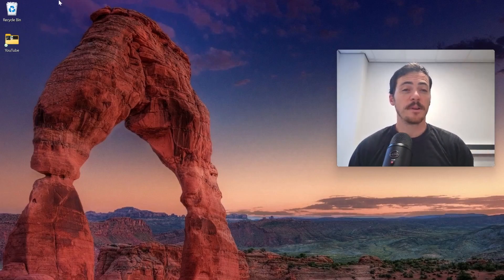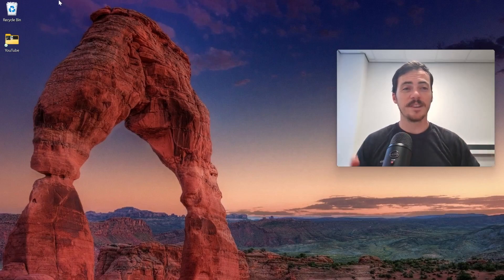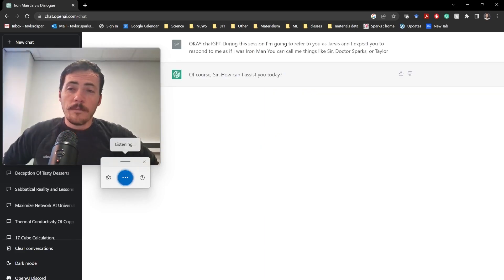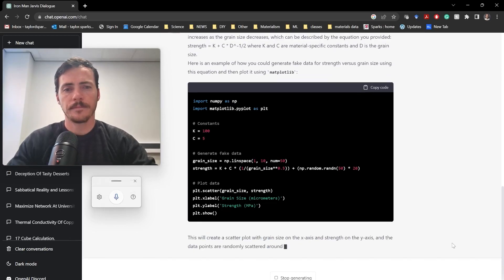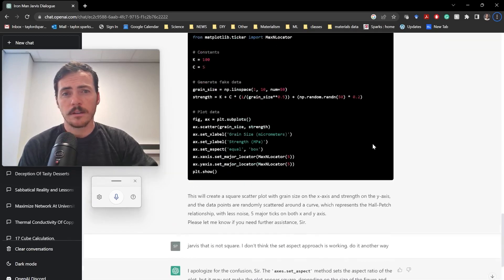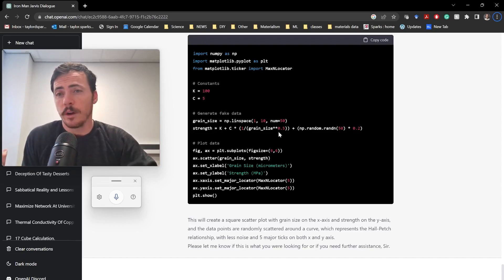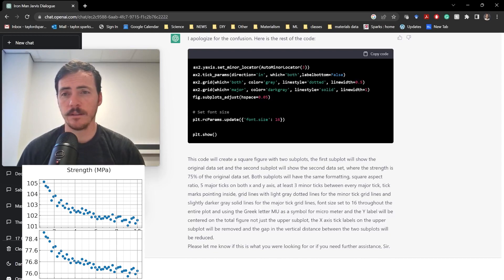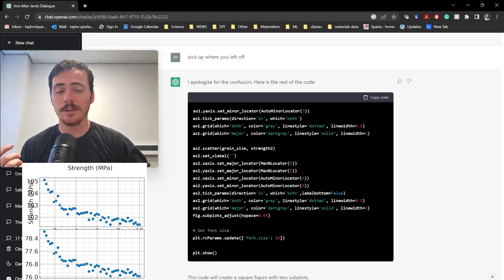Using ChatGPT as JARVIS to create python plots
ChatGPT can do some incredible things including coding! In this video, I treat ChatGPT like JARVIS from Ironman and use voice-to-text to have it create some great python plots for a new Niobium-based alloy for a next-gen ironman suit.

0:00 can ChatGPT help us code?
1:15 ironman & JARVIS
2:33 make it obey Hall-Petch
3:10 reduce random noise
3:45 make it square
4:54 major and minor tickmarks
6:45 change fontsize
7:00 add a second subplot with a second dataset
10:31 reaching limitation of ChatGPT
10:50 colors
11:42 add ironman themed colors
11:58 run out of ChatGPT requests so finish by hand